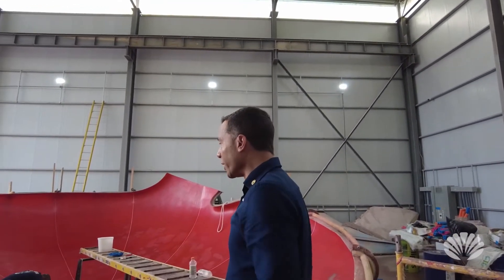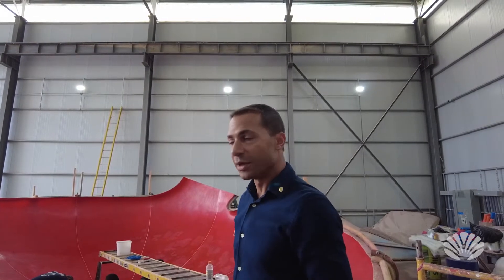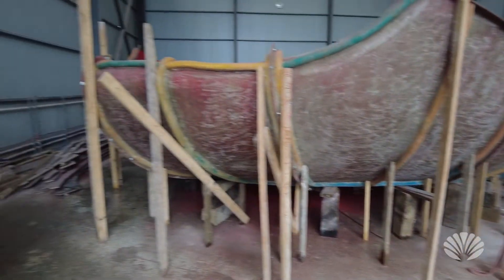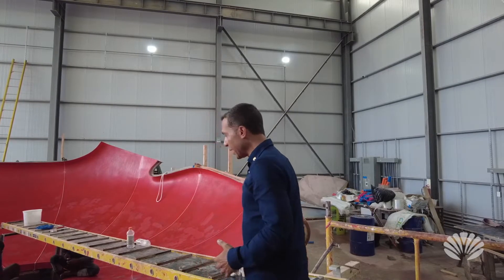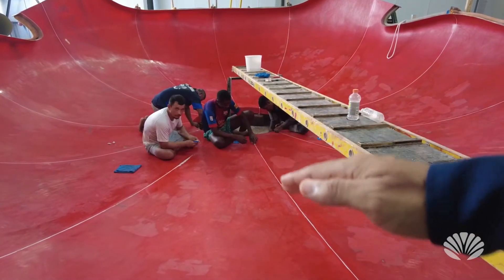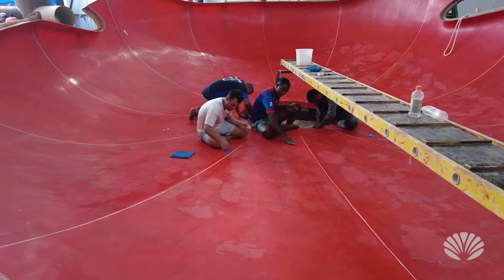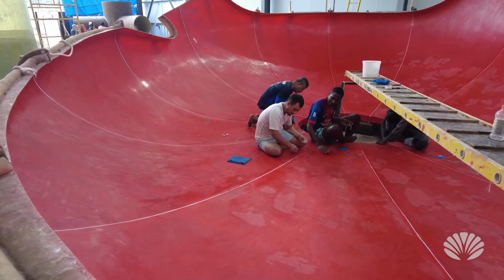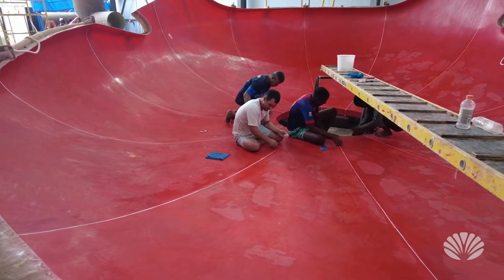Inside the Super Bowl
Grant is back at the factory with an update about what he calls the Super Bowl. This is the underside of the SeaPod roof section. This is made up of 16 sections that go together like pieces of a pie to give us one solid roof.